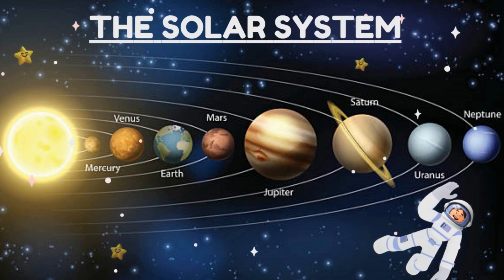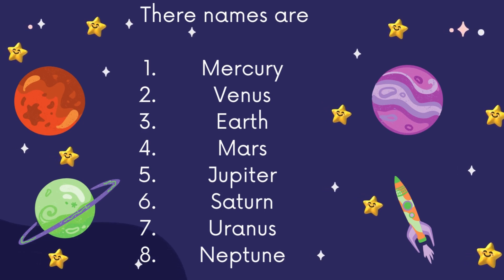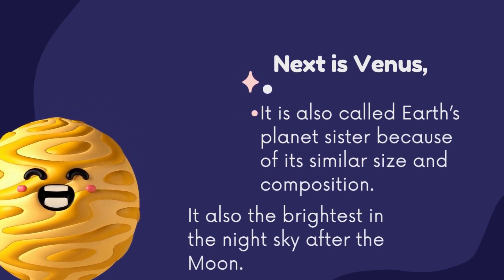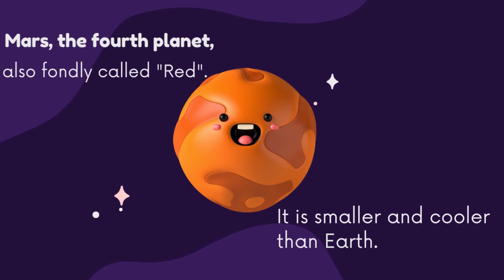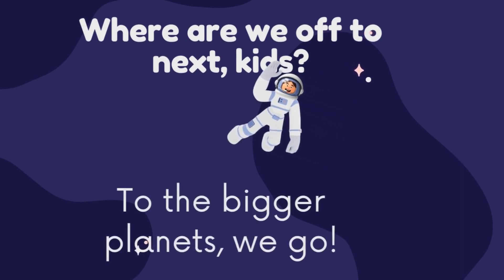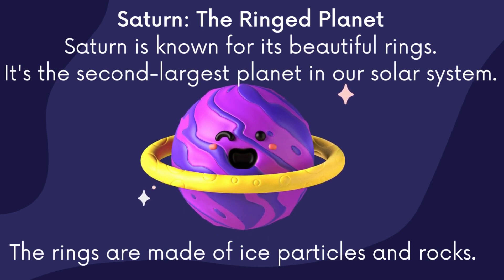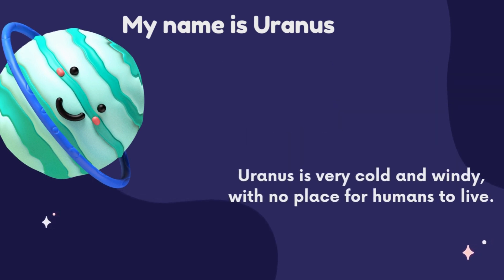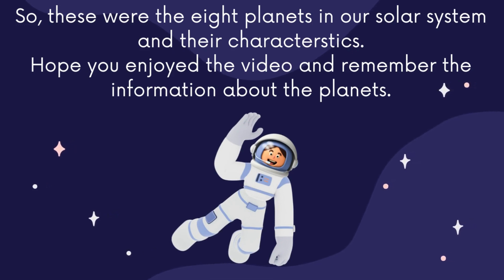Journey through the Solar System: Exploring the Planets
Planets of the Solar system | Planets in the Solar system | Planets

solar system
planets
space
facts
how many planets
science
mercury
Venus
earth
mars
Jupiter
Saturn
Uranus
Neptune
Solar system facts
8 planets in the solar system
space travel
learn solar system
solar system universe

everything about solar system
planets of our solar system
earth in solar system
solar system information